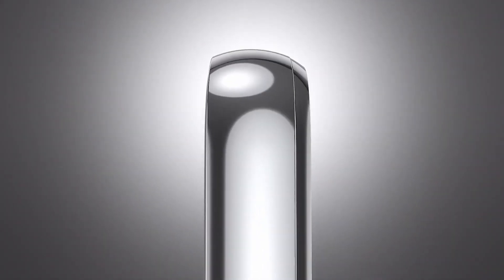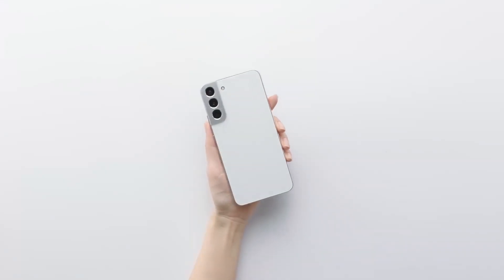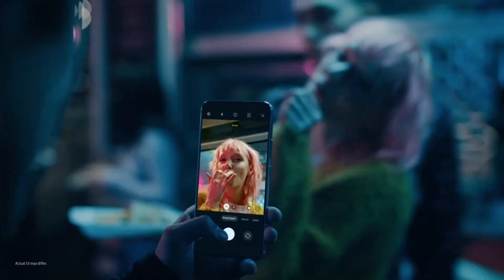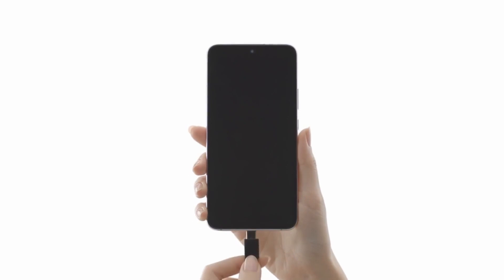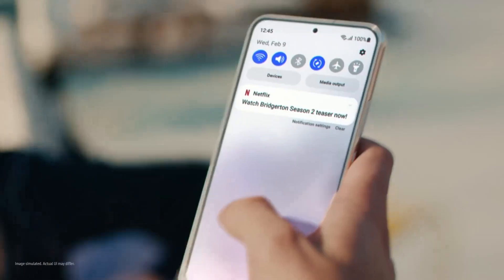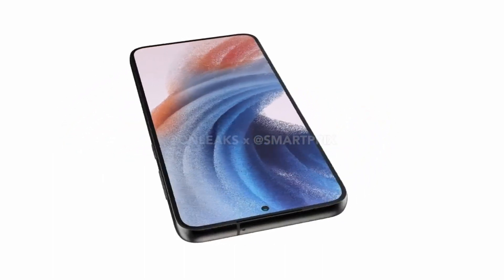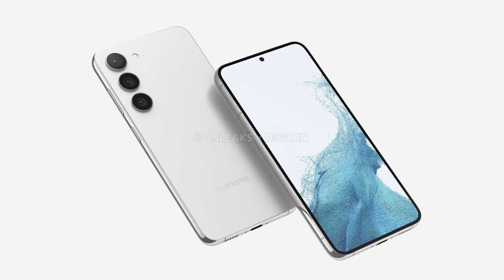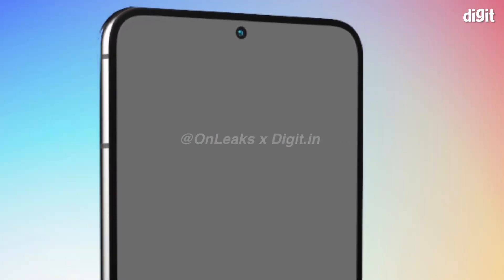Samsung Galaxy S23 Plus - OFFICIALLY HERE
Samsung Galaxy S23 Plus - OFFICIALLY HERE. Samsung Galaxy S23 and S23 Plus spotted on the FCC.